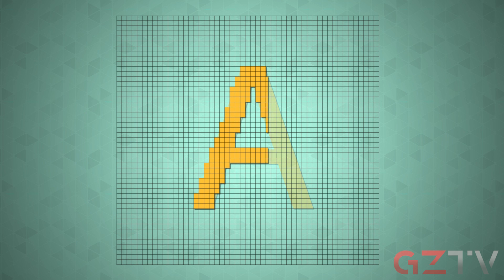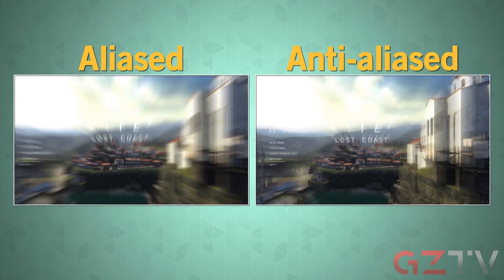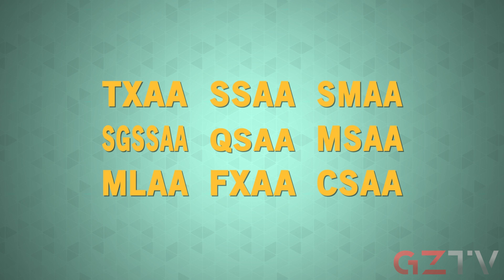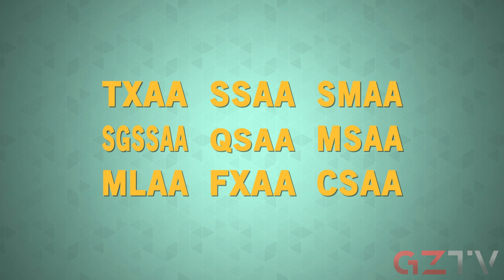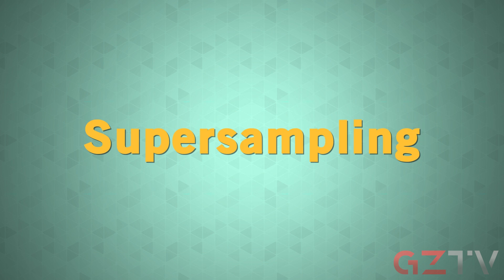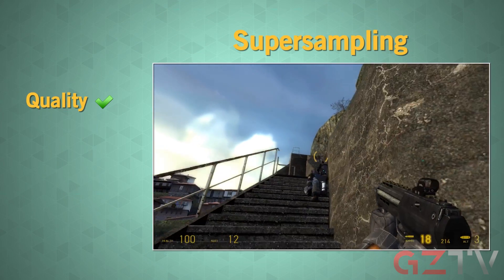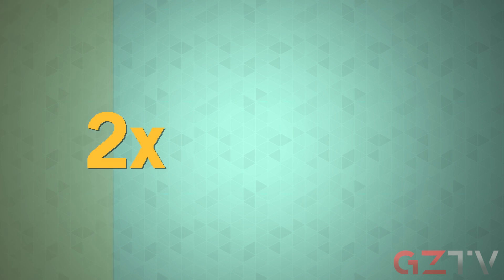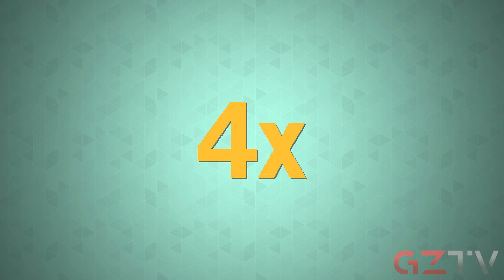Anti-aliasing explained in 60 seconds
Alex explains the common video game rendering technique known as "anti-aliasing", which is often used to increase the apparent quality of edges in 3D renders.